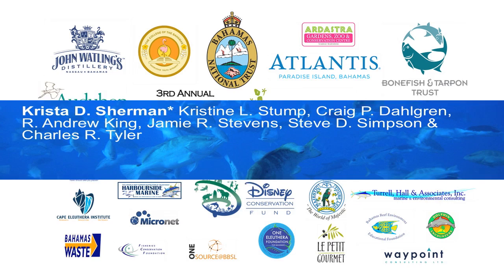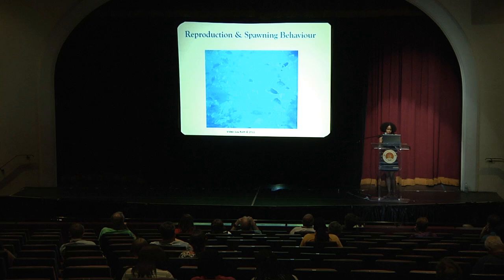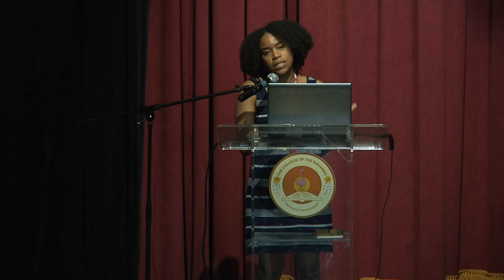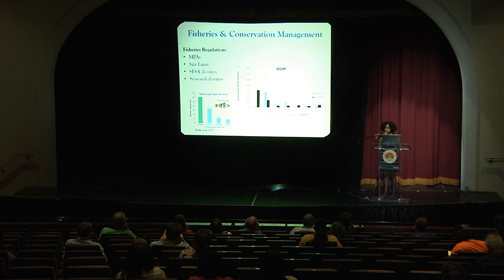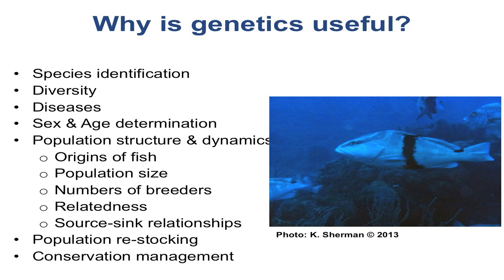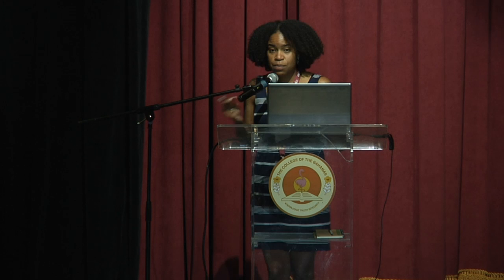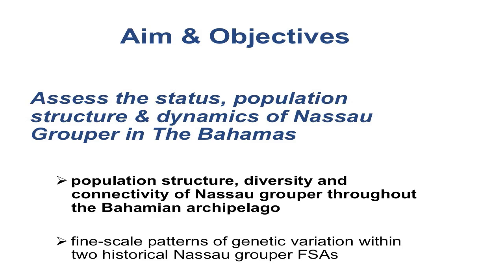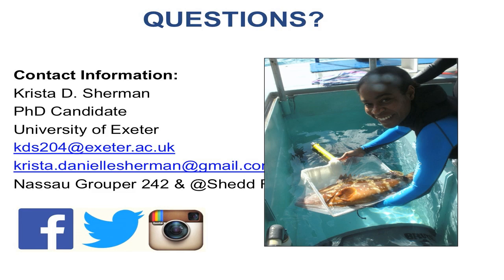Population Structure of Endangered Nassau Grouper | Krista D. Sherman | BNHC 2016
Understanding population structure of endangered Nassau grouper (Epinephelus striatus) for supporting their conservation in The Bahamas

Presented by Krista D. Sherman

Krista D. Sherman, Kristine L. Stump, Craig P. Dahlgren, R. Andrew King, Jamie R. Stevens, Steve D. Simpson, and Charles R. Tyler

Effective fisheries management requires a sound understanding of the reproductive biology, source-sink dynamics and genetic population structure of harvested species. The Nassau grouper (Epinephelus striatus) fishery in The Bahamas has declined by up to 86% in the last two decades and has included the collapse of populations at several major spawning aggregation sites. Previous research suggests that Bahamian populations of Nassau grouper may be genetically distinct compared with Caribbean populations. However, no studies have comprehensively assessed the status of Nassau grouper spawning stocks throughout The Bahamas and little is known about the genetic structure of grouper populations in this area. We used 15 polymorphic microsatellite loci to investigate: 1) population structure, diversity and connectivity of Nassau grouper throughout the Bahamian archipelago; and 2) fine-scale patterns of genetic variation within two historical Nassau grouper spawning aggregations around Long Island and Andros, Bahamas. Fin clips were collected from 77 Nassau grouper during August 2014 – September 2015 on research cruises. Genomic DNA for microsatellite analysis was extracted from fin clip tissues using the HotSHOT method and its quality assessed via spectrophotometry. PCR amplification was performed using a BIO-RAD Thermal Cycler in a total of three multiplexes and PCR products were visualized with a Beckman Coulter sequencer. Polymorphic microsatellite loci were assessed and corrected for the presence of null alleles, linkage disequilibrium and compliance to Hardy-Weinberg equilibrium. Genetic diversity statistics including allelic richness and heterozygosity, and genetic differentiation between spawning aggregations (e.g. AMOVA and Fst) were calculated using GENALEX. The program STRUCTURE was used to analyse genetic population structure of Nassau grouper. We report preliminary results from DNA microsatellite analysis of the fish genotyped informing on population structure and connectivity in The Bahamas. Findings from this research will be combined with acoustic telemetry and spawning aggregation survey data to inform and support sustainable and adaptive management of the Bahamian Nassau grouper fishery.